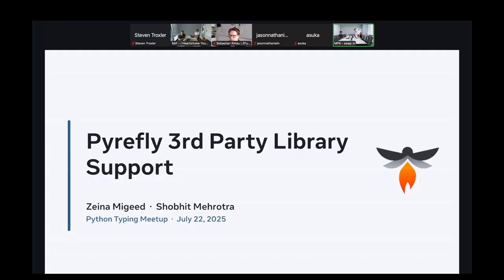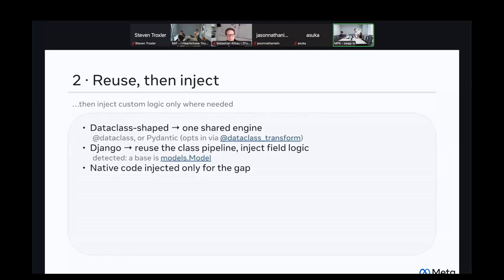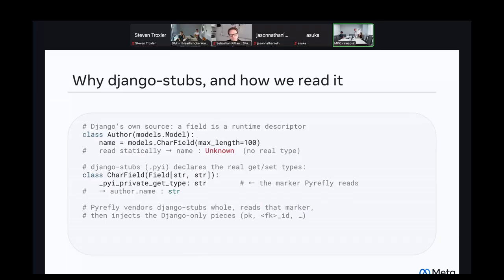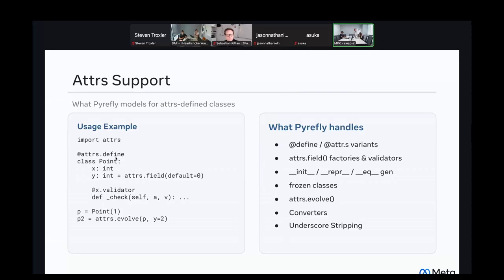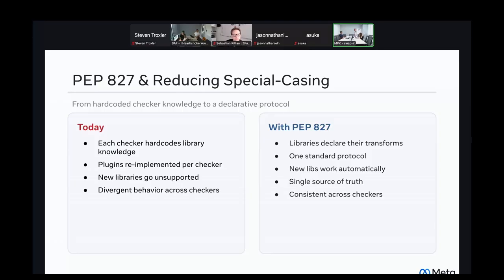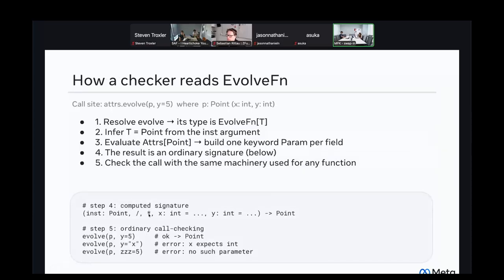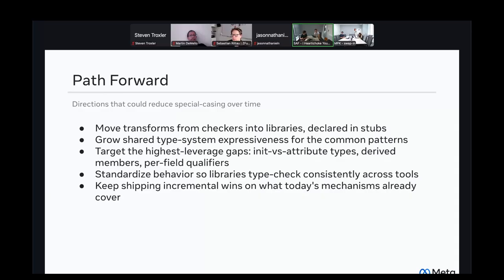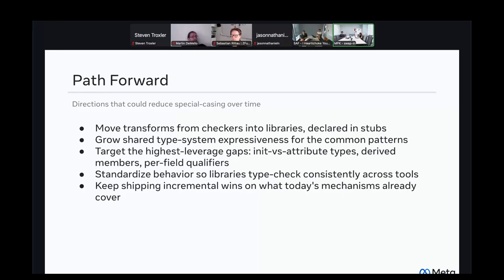Python Typing Meetup 2026-07-22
Discussion of how Pyrefly supports Pydantic, Django, and attrs. Along with that, an exploration of how features from PEP 827 could help us standardize more of these libraries in a cross-type-checker way.